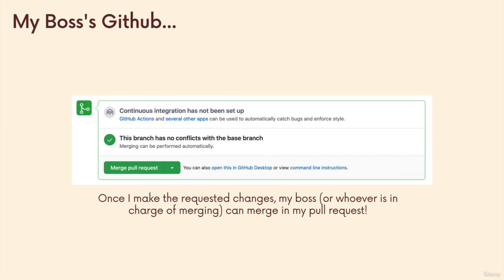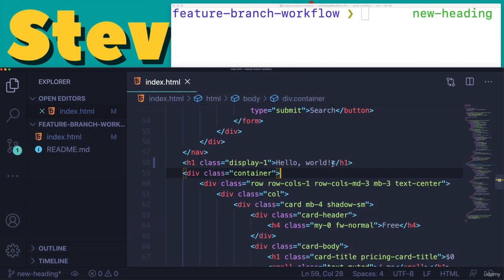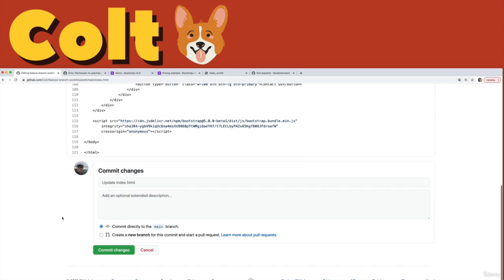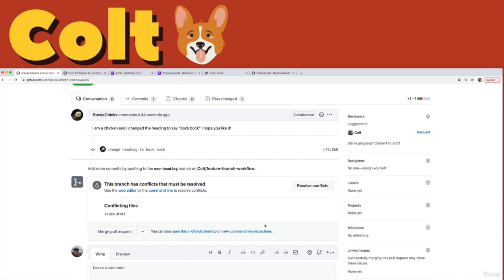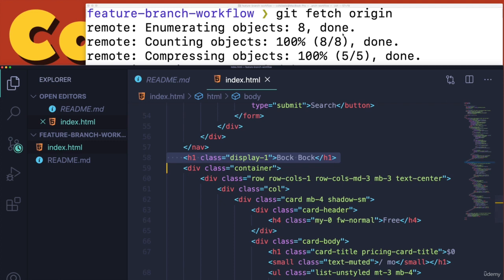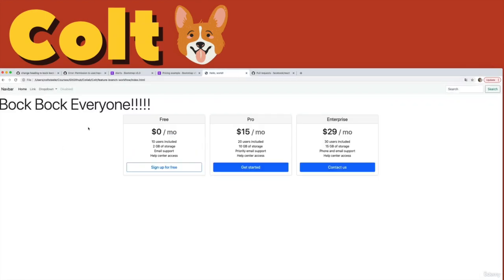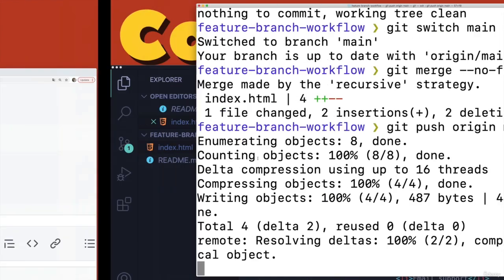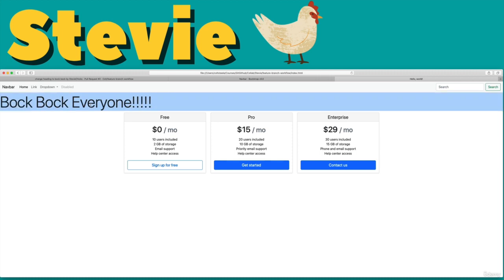009 Merging Pull Requests With Conflicts